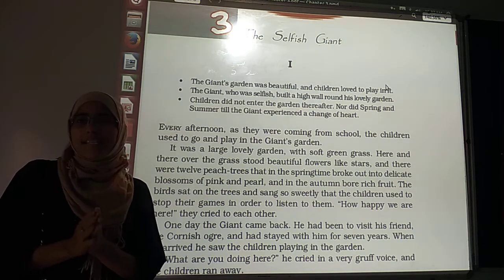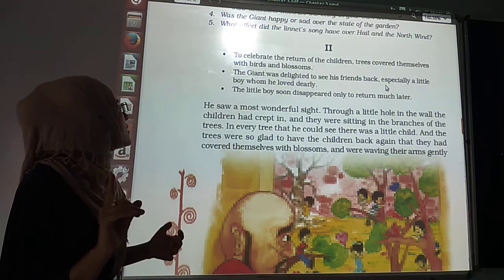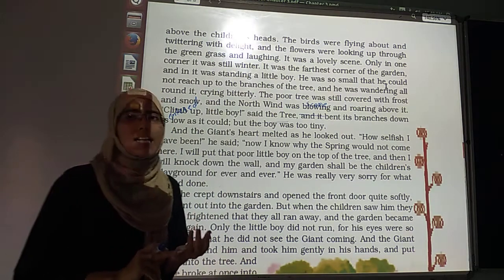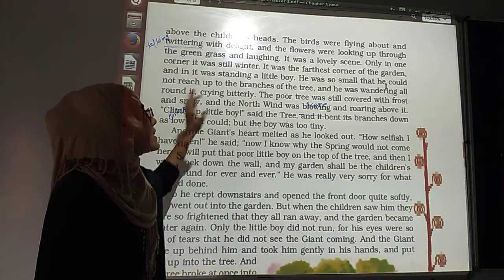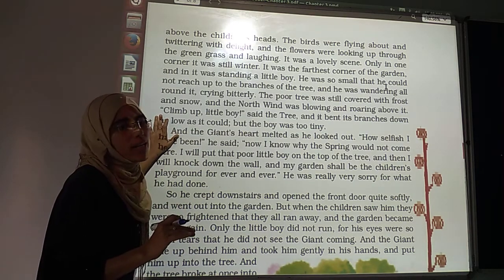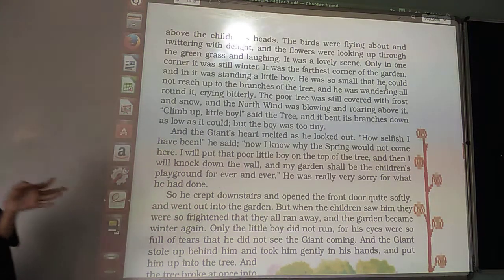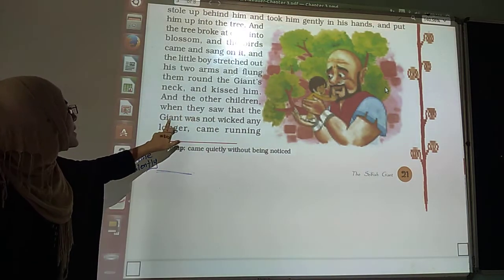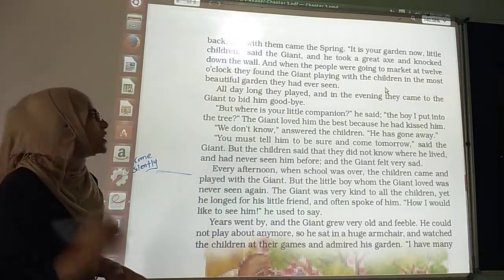Class 8 English,Its so happened ,ch 3 part 2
The selfish giant